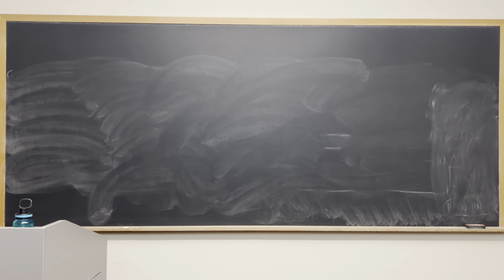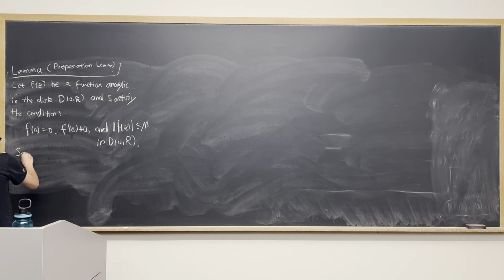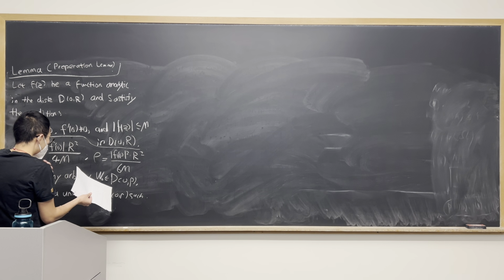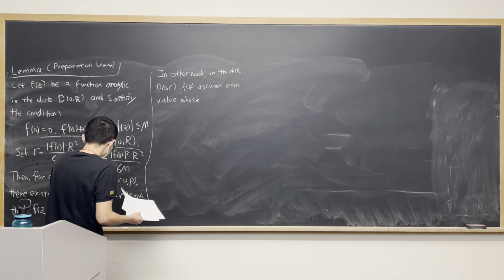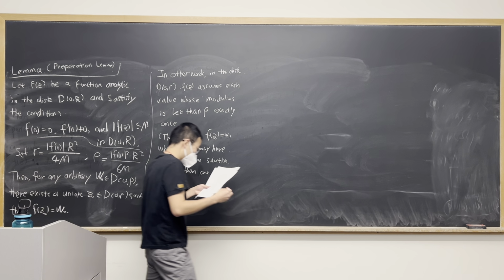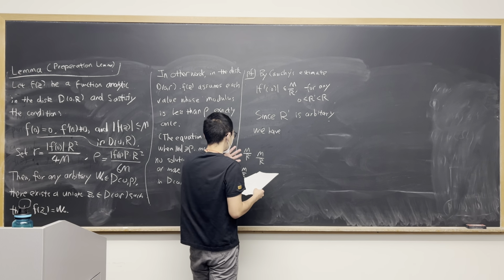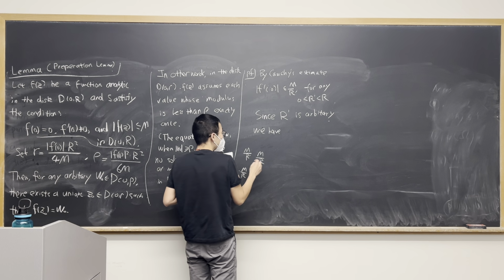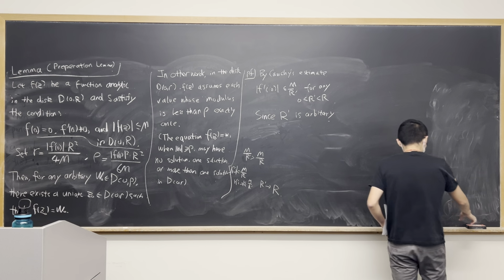Picard’s Little theorem: the preparation lemma